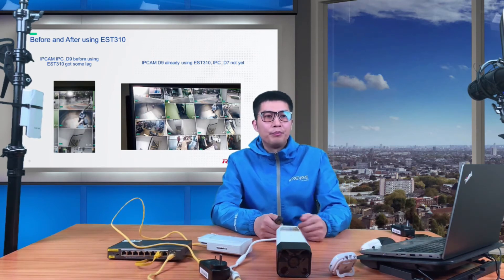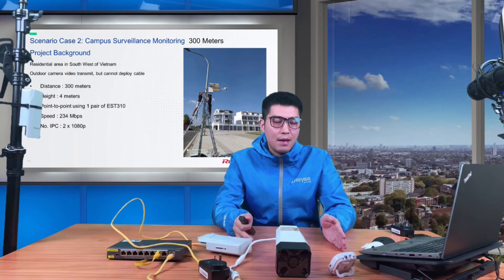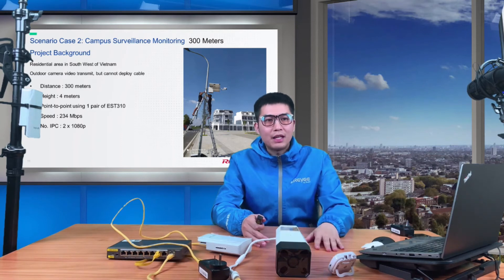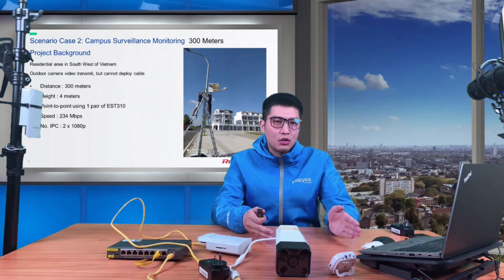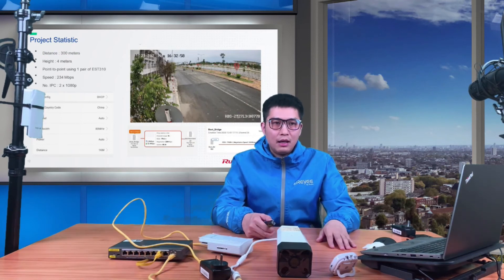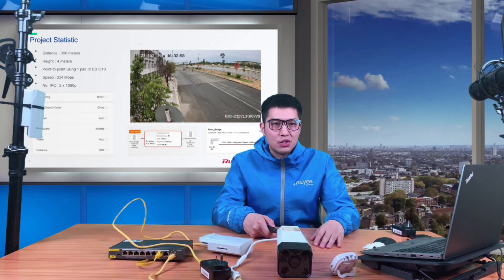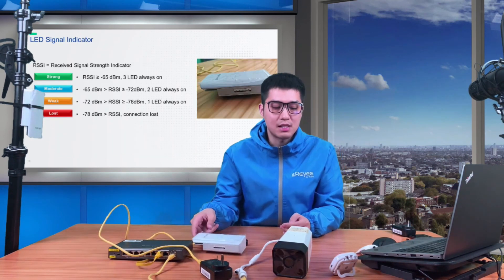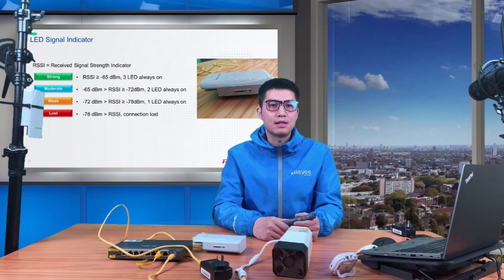3-Min Show Reyee Wireless Bridge Use Case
Have Up to 1km distance and a high-performance wireless bridge?
Let's see some actual cases together.
What? They have tested with a 1.8KM distance?